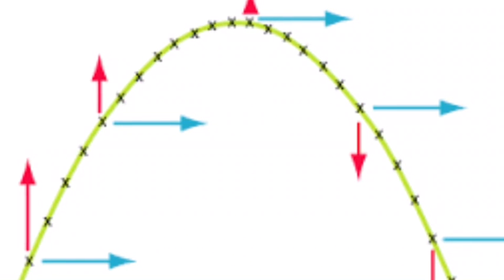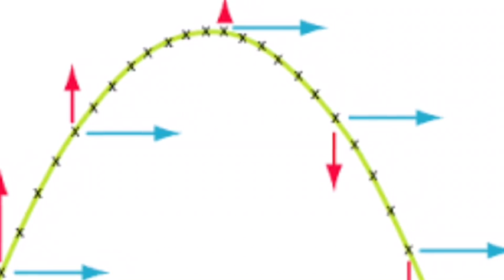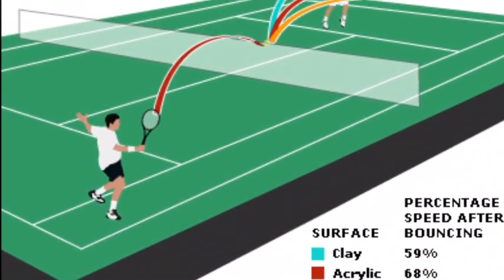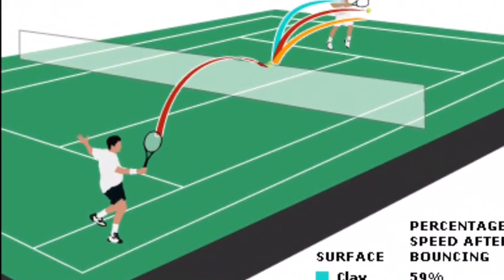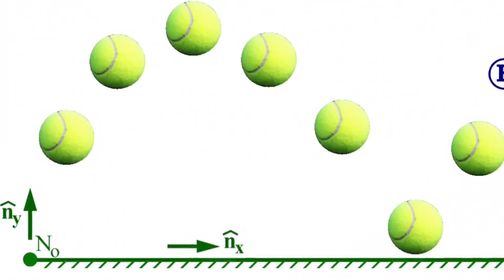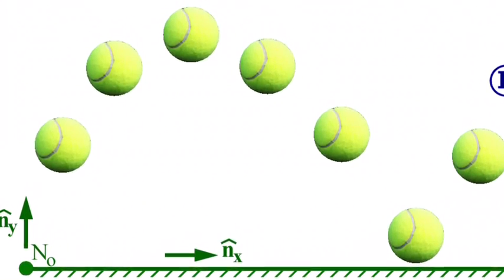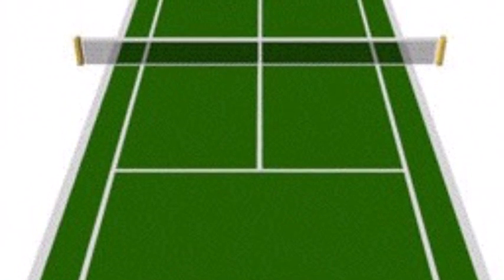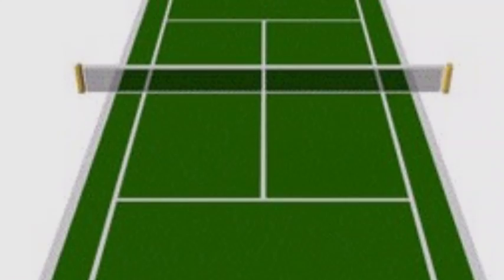Projectile Motion: Tennis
Projectile motion in relation to tennis